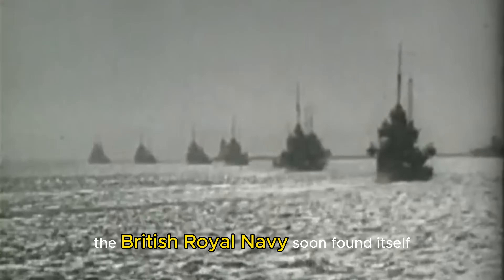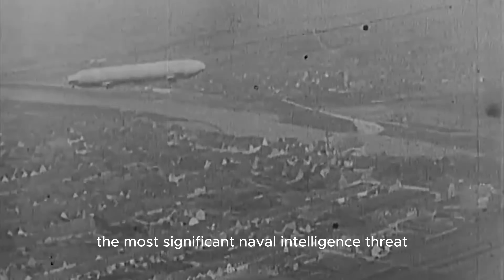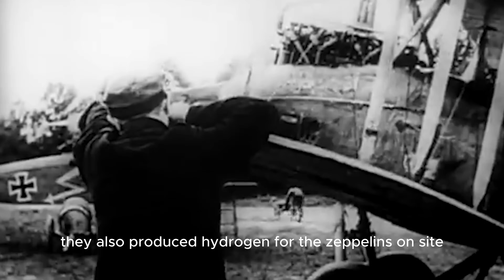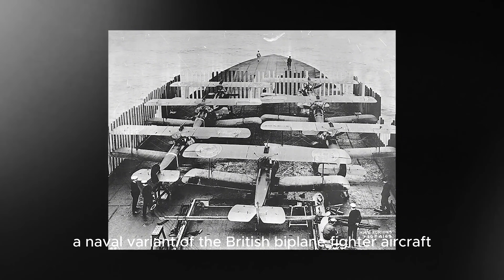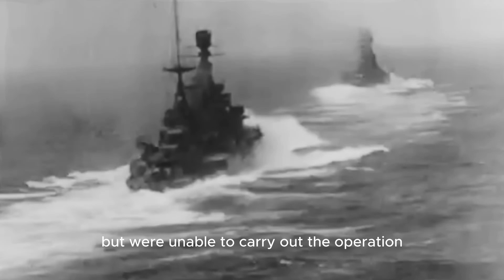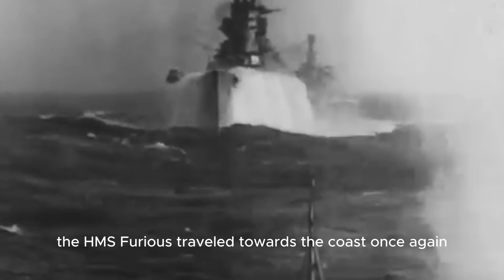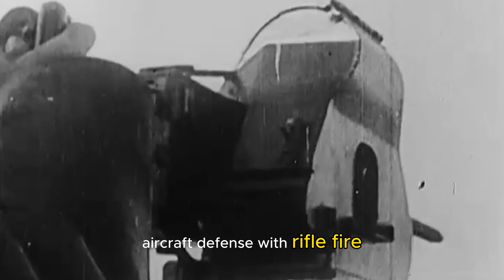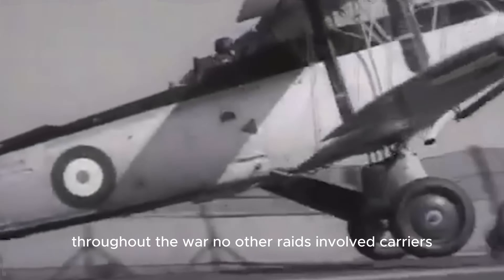How Sopwith Camels Took Down Deadly Zeppelins in WW1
In the final year of World War I, the British Royal Navy launched history's first-ever aircraft carrier strike mission—a daring attempt to destroy Germany’s deadly Zeppelin fleet before they could take to the skies.

On July 19, 1918, seven Sopwith Camel fighters took off from the deck of HMS Furious, targeting the massive Zeppelin base in Tønder, Denmark. Known as Operation F.7, this was a bold and dangerous raid that had never been tried before. The goal: destroy the hydrogen-filled giants before they could be used to bomb Allied ships and report naval movements to German U-boats.

Despite fierce winds, poor landing options, and heavy risk of death, the mission succeeded in destroying Zeppelin L.54 and L.60 inside their hangars, marking a turning point in naval aviation and aerial warfare.

🚀 This is the forgotten but epic story of how a handful of brave pilots, flying outdated biplanes with no way to land back safely, helped redefine the future of aircraft carriers—and brought the mighty Zeppelins to their knees.